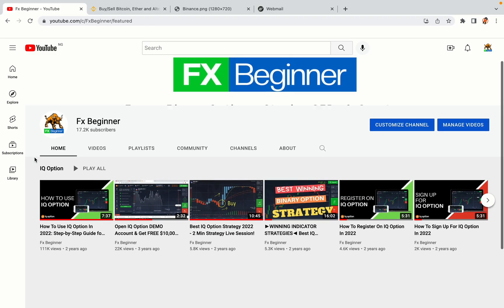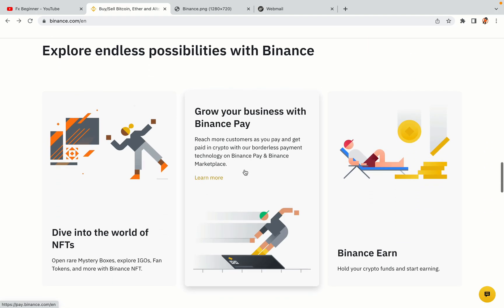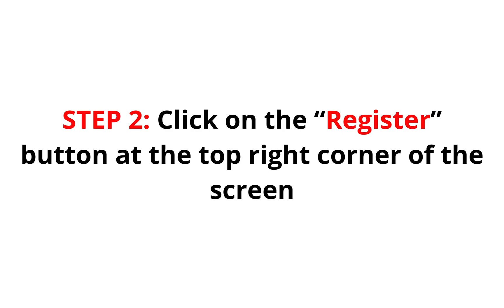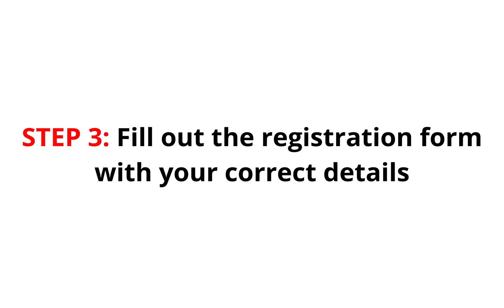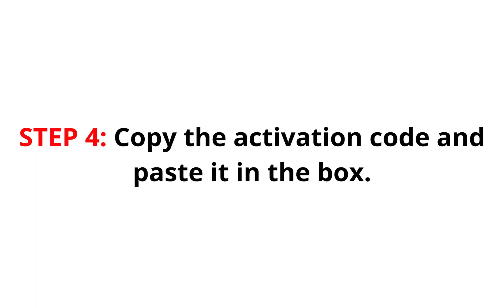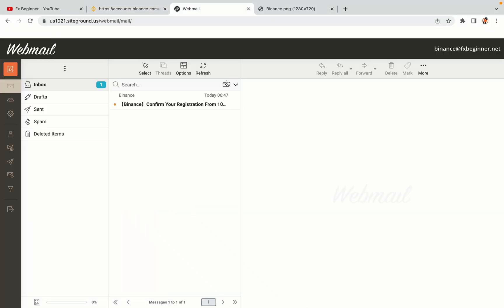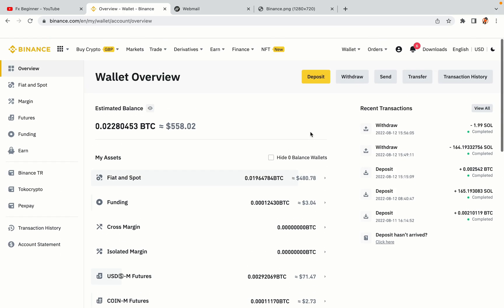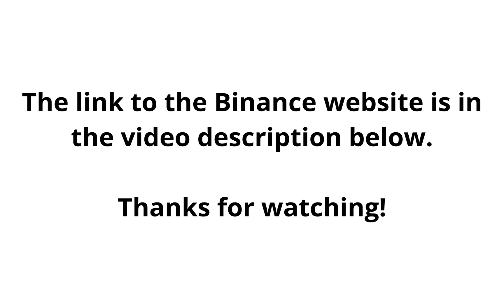Binance Qatar Register | How To Create Binance Account in Qatar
Learn how to open a Binance account in Qatar. Step-by-Step tutorial on Binance registration in Qatar.

Here’s the steps on how to register on Binance trading platform:

1) Visit the official Binance Website.
2) Click on the “Register” button at the top right corner of the screen.
3) Fill out the registration form with your correct details.
4) Copy the activation code and key it in.

binance,
Qatar,
binance Qatar,
binance register Qatar,
binance account Qatar,
binance registration Qatar,
binance trading Qatar,
binance futures Qatar,
binance sign up Qatar,
binance exchange Qatar,
binance website Qatar

Happy Binance trading in Qatar!